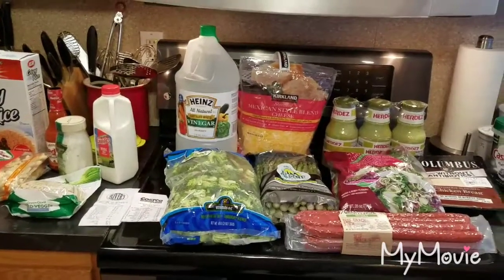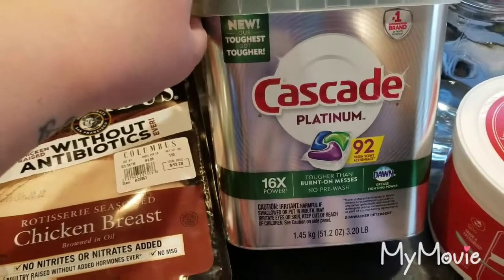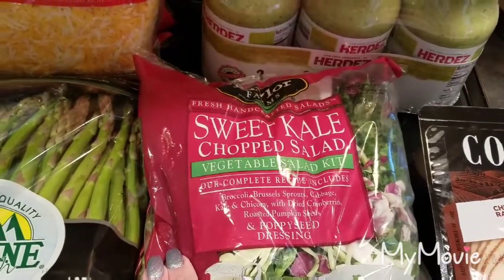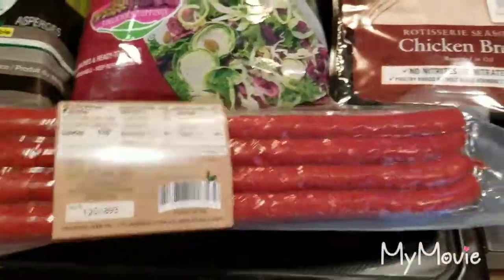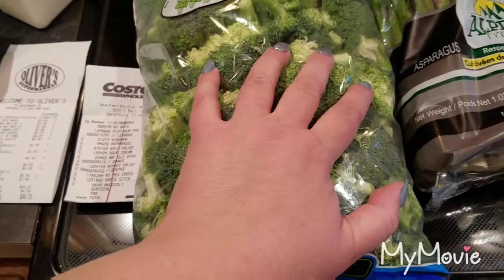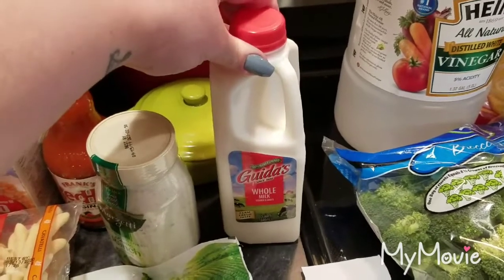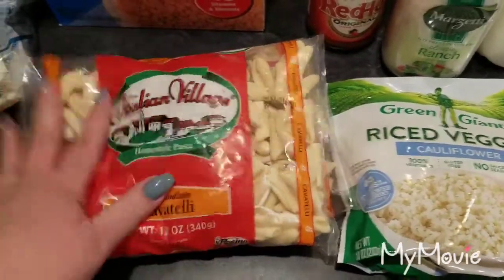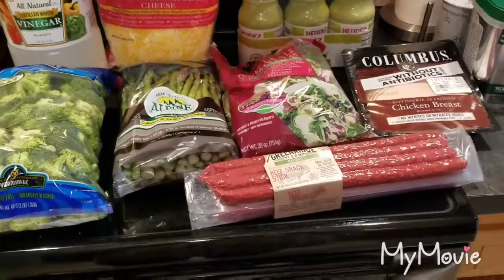Costco Grocery Haul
Hey everyone, this weekend went to Costco to pick up some groceries and things we need long-term I also stopped at a local grocery store to get some items in smaller quantities enjoy!